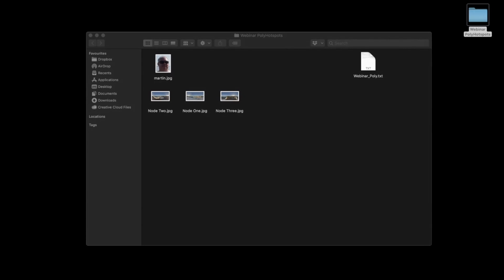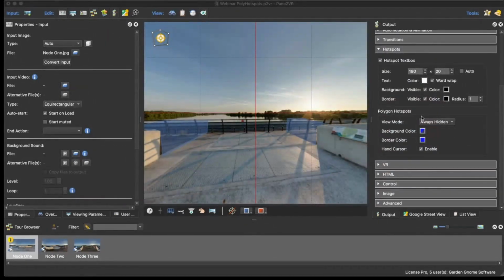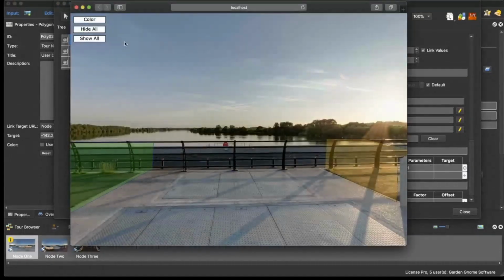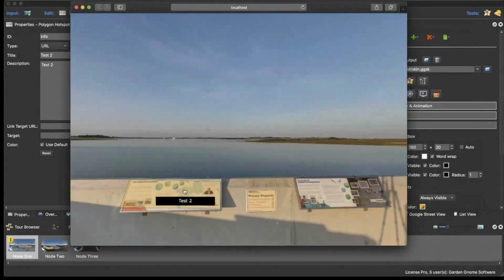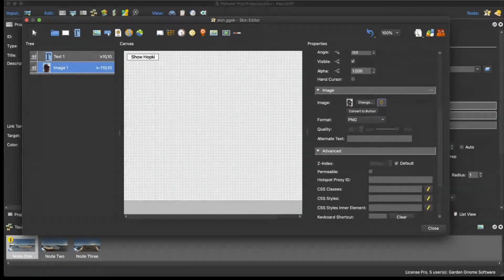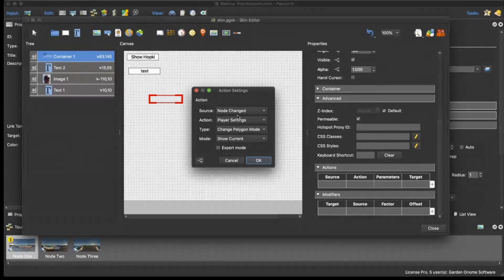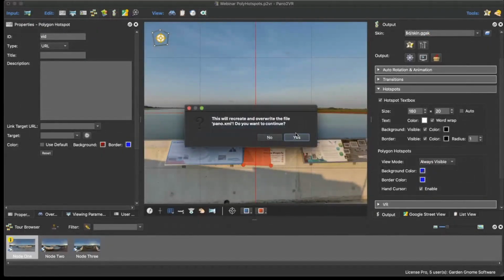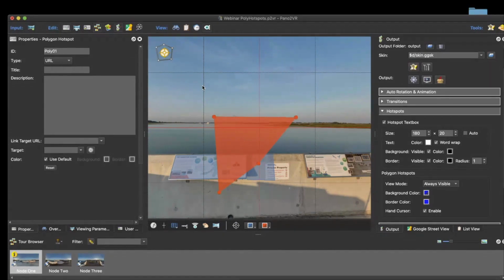Webinar -- Polygon Hotspots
For this webinar, Martin goes into detail about working with Polygon Hotspots and how to connect them with skin elements. For example, you will learn how to create a button that can change the polygon hotspot’s color.

0:00 Introduction
2:00 Drawing polygon hotspots
2:10 Correction: the keyboard shortcut for Polygon Hotspots is the letter “O”, not zero.

2:36 Linking polygon hotspots to nodes

5:38 Polygon Hotspot settings in HTML5 output settings

7:07 Customizing Polygon Hotspot colors globally
7:41 Customizing individual Polygon Hotspot colors

8:36 Interacting with polygon hotspots using the skin; changing the colors with a button

10:57 Show/Hide polygon hotspots with a button in the skin

14:07 Polygon Hotspots change skin elements

16:10 Information Popups with Hotspot Proxy ID

18:26 Using Logic Blocks and Hotspot Proxy ID

25:34 Q&A